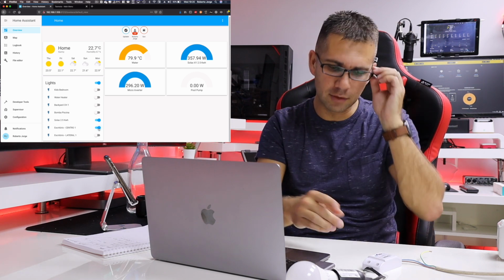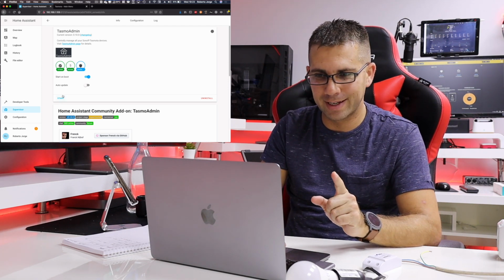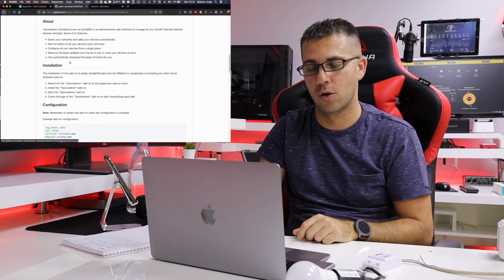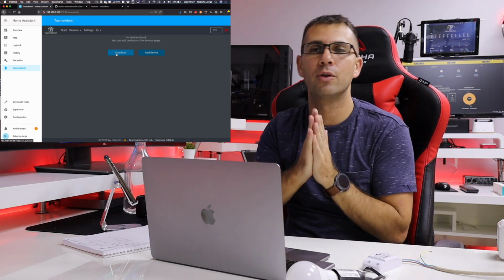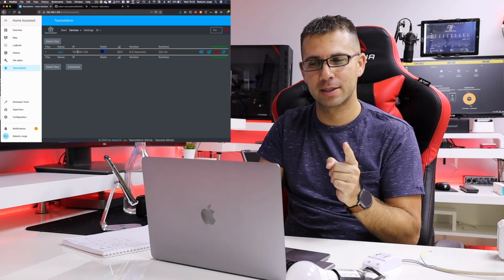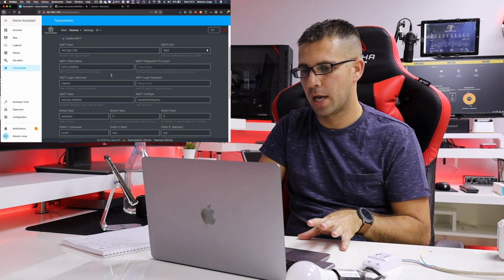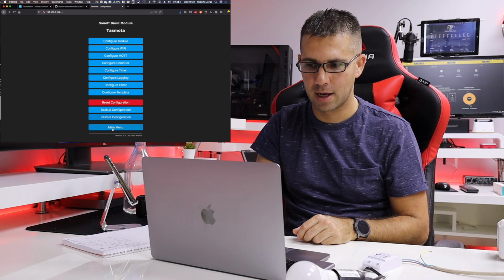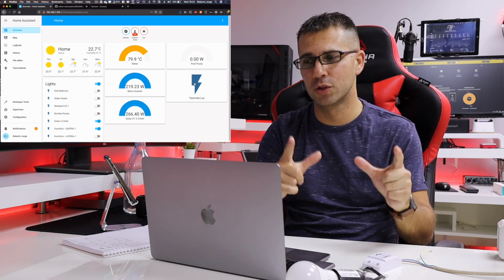SonOff on HASSIO with Tasmota & TasmoAdmin 👍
Sonoff Devices

✅ SUGGESTED VIDEOS  ✅

✅ RECORDING GEAR: ✅